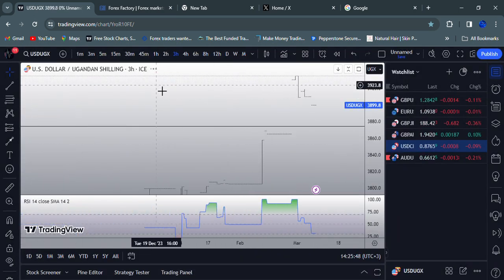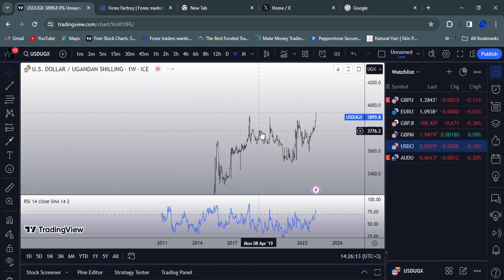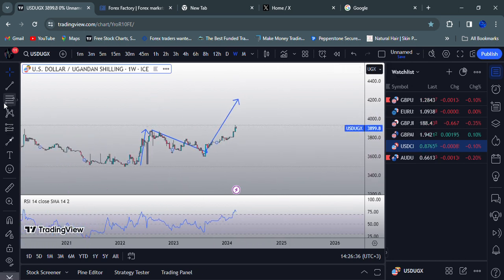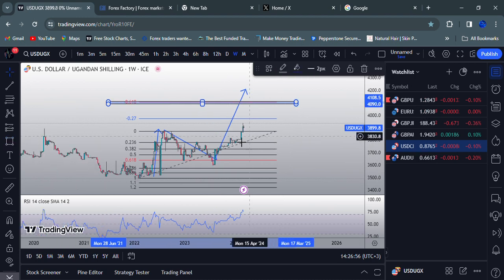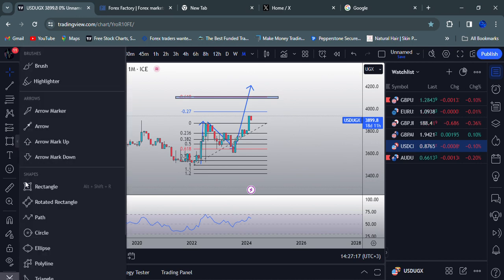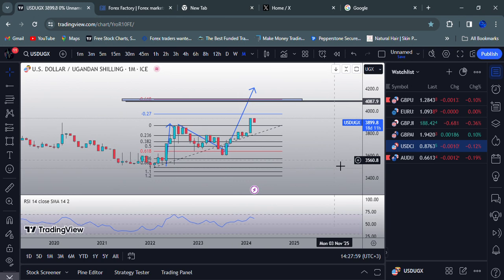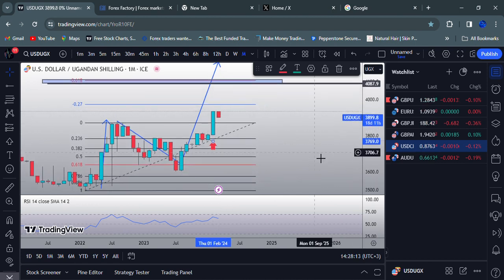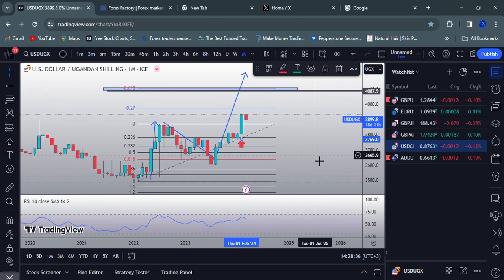USD/UGX analysis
For my Ugandan community, here is a technical analysis of the USD/UGX and how i see it performing.